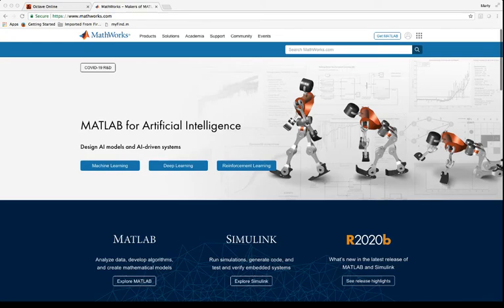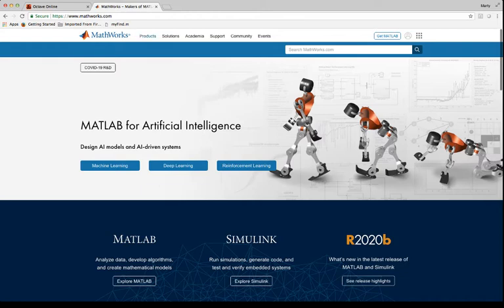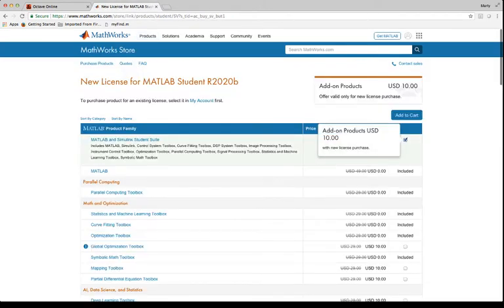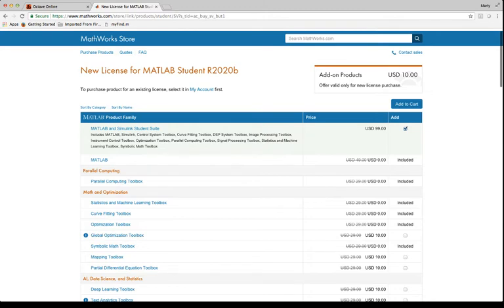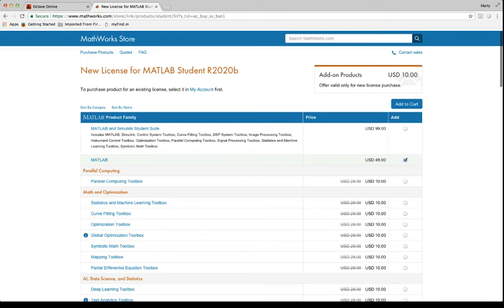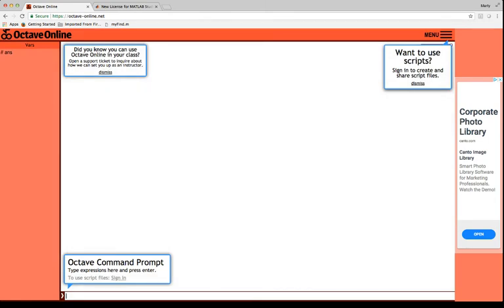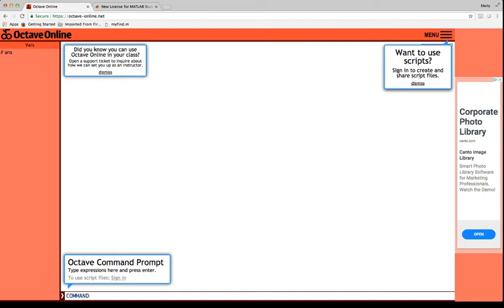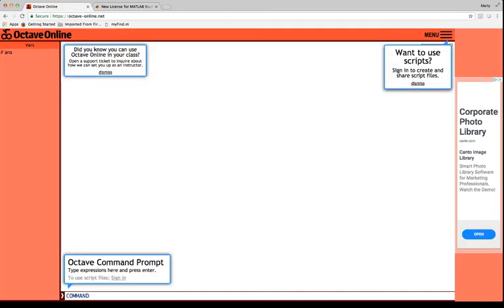6-1: Introduction To MATLAB and Octave